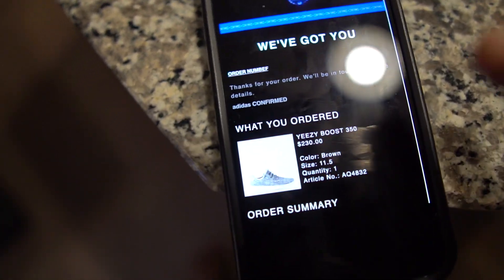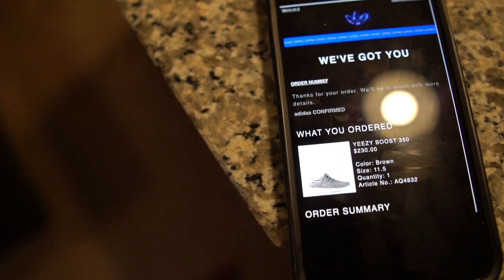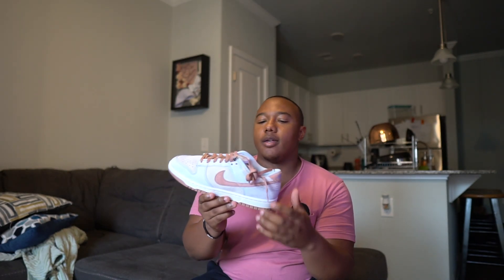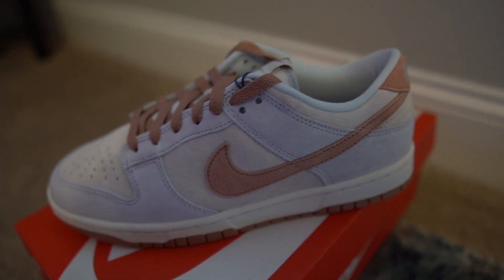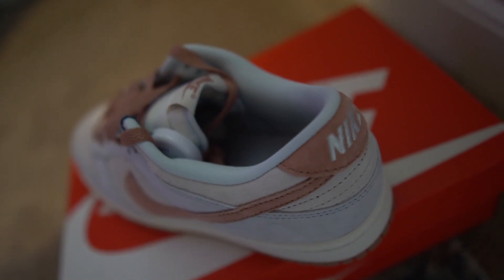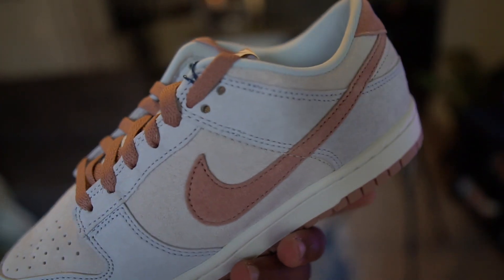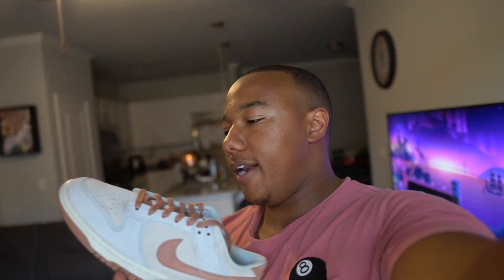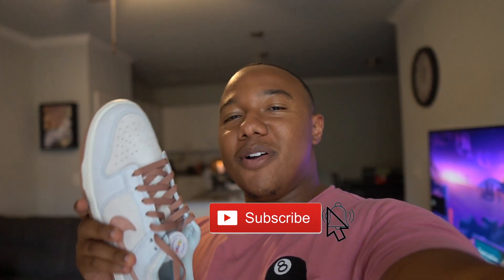Nike Dunk Low Fossil Rose Review | Hold or Sell